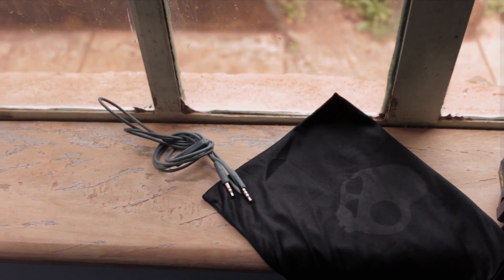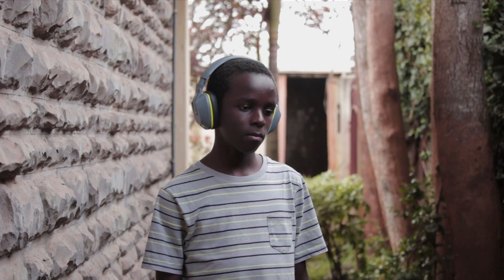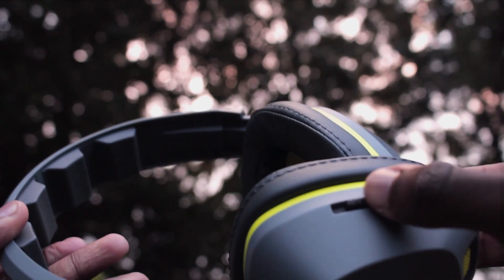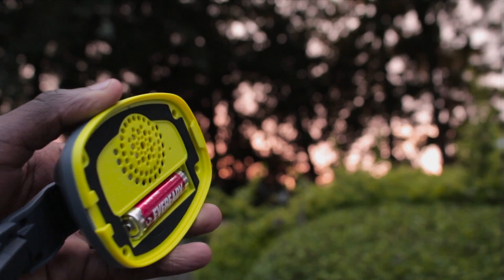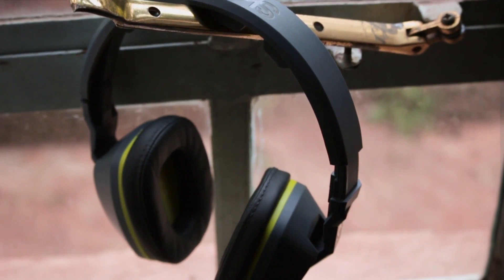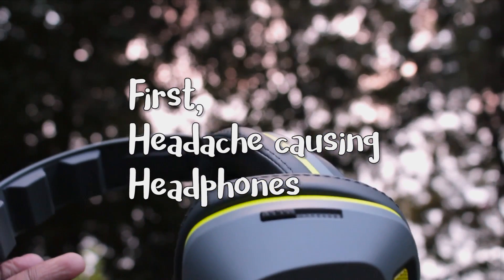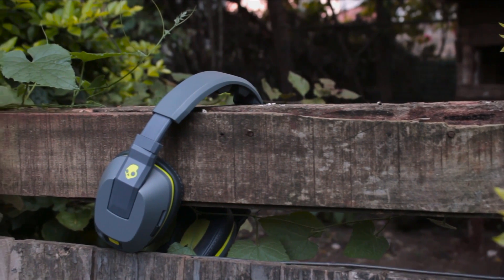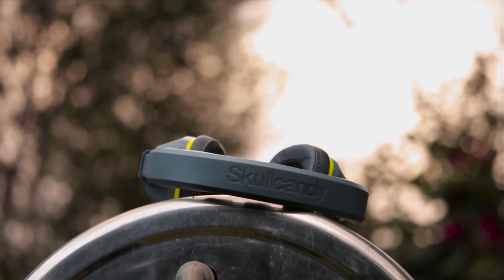Best $100 Headphones? Extreme Bass! Skullcandy Crusher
The Skullcandy Crusher's are a $100 Headphone promising outstanding bass, How does this affect the headphone in whole.